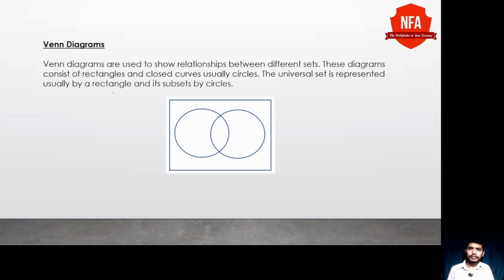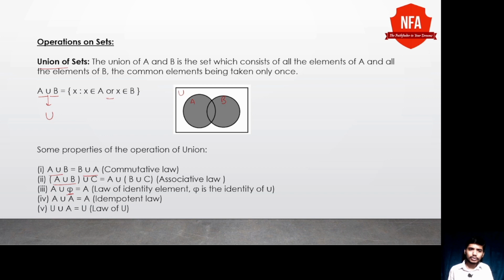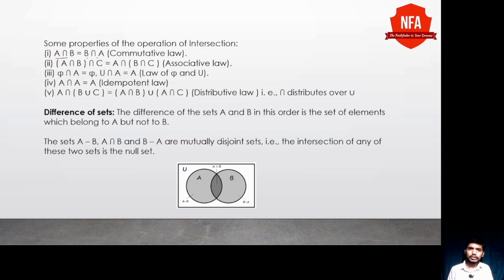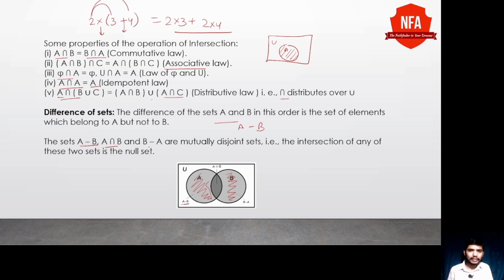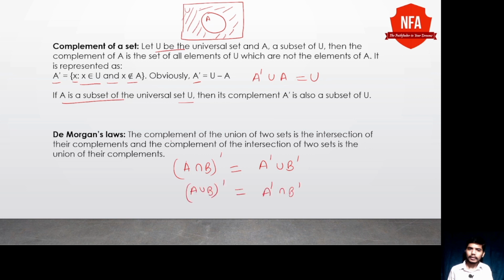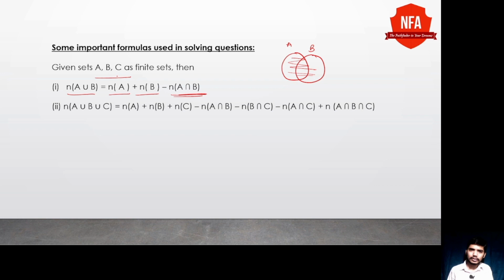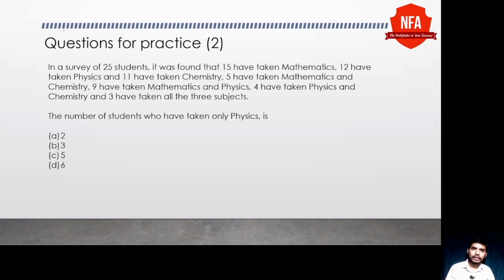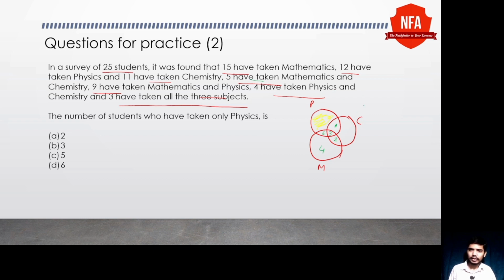NDA Set Theory Venn Diagrams and PYQs | Pratham Sir | NFA Written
Join No Frills Academy’s highly effective Individual Guidance Program

No Frills Academy's Social Media handles:

Twitter — @nofrillsacademy

Twitter — @colnehru